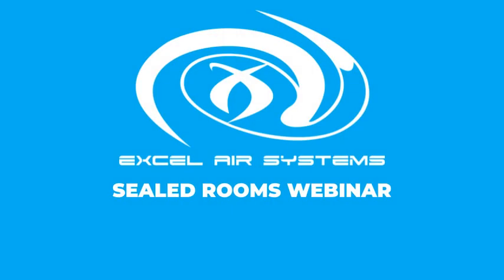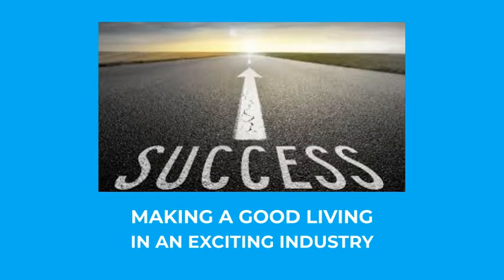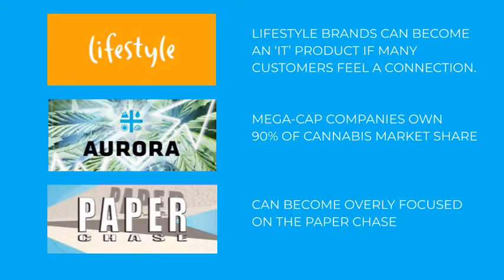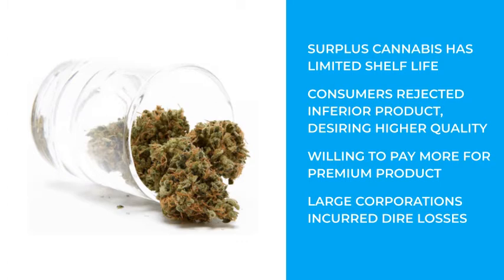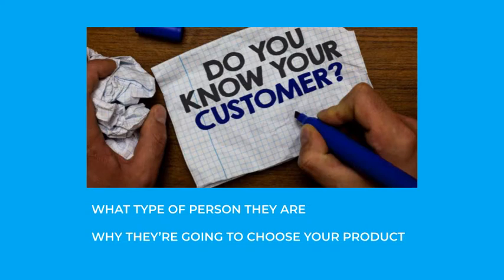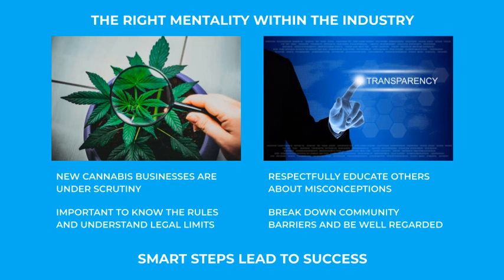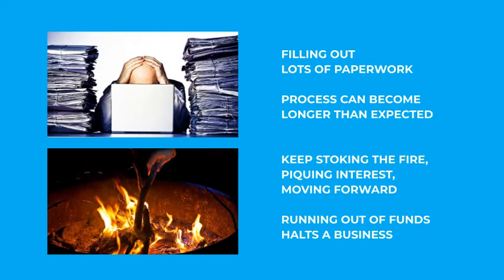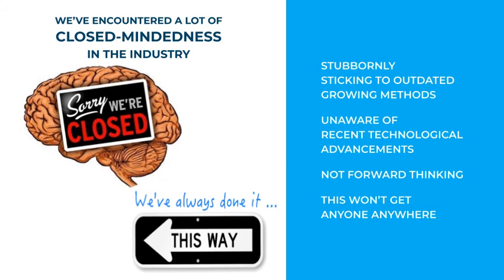Sealed Rooms Webinar - Part III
Product Specialists Shelby Hanson and Steve Stott present the third and final session of the Sealed Rooms Webinar,  covering the foundations of establishing a profitable cannabis business.